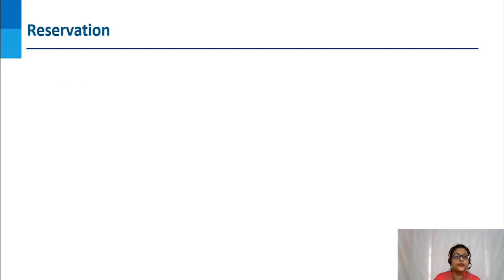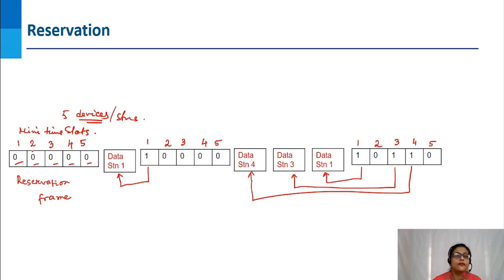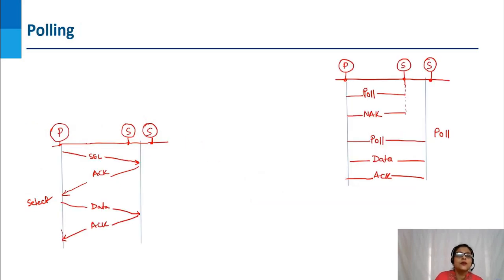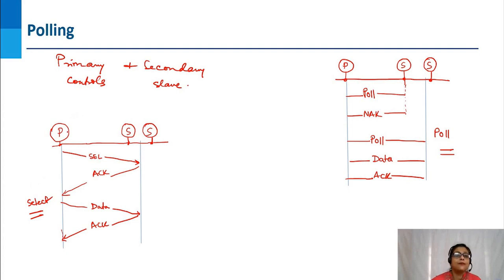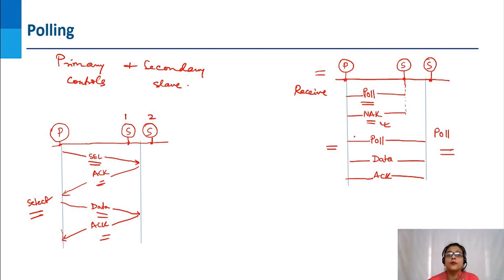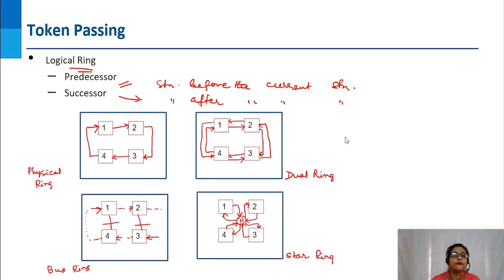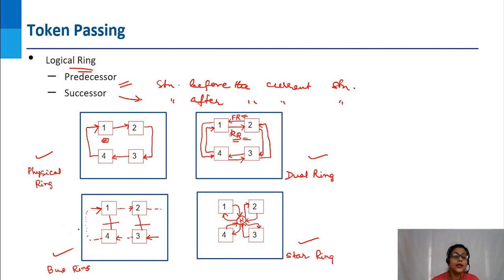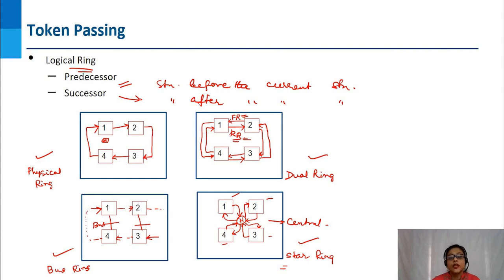31 Lec 4 4 Controlled Access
### **Lecture 4.4: Controlled Access – Description**

In this lecture, you will study **Controlled Access** methods, which are media access control techniques where the **transmission rights are centrally managed or coordinated** to prevent collisions and ensure orderly communication.

Key techniques discussed include:

* **Polling** – A central controller invites each device to transmit one at a time
* **Token Passing** – A special control frame (token) is passed between devices, granting permission to transmit
* **Reservation** – Devices reserve the channel in advance during specific time slots

These methods are essential in environments where **predictable, collision-free communication** is required, such as industrial networks, LANs, and certain real-time systems.

The lecture covers:

* Working principles of each technique
* Practical applications in networks like Token Ring and FDDI

By the end of this lecture, you'll understand how controlled access ensures **fairness, reliability, and efficiency** in shared communication media, especially when multiple devices need coordinated access.

Let me know if you'd like a side-by-side comparison chart or network diagrams to illustrate these methods.